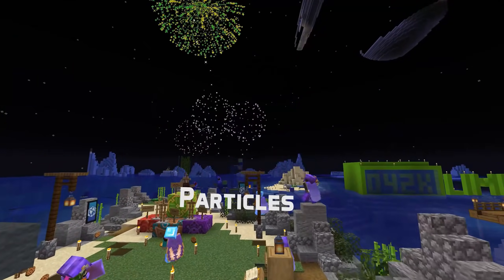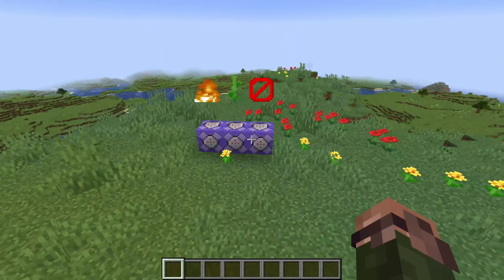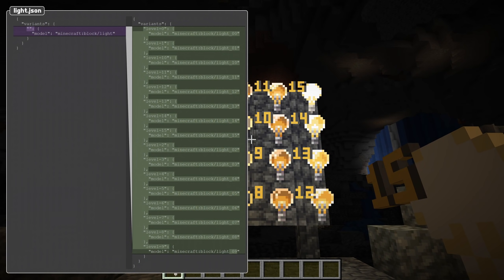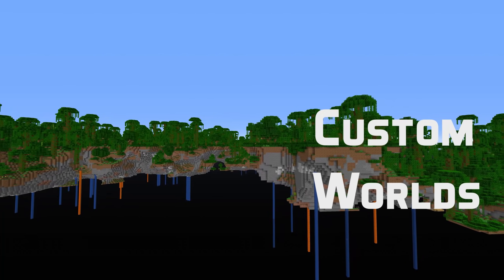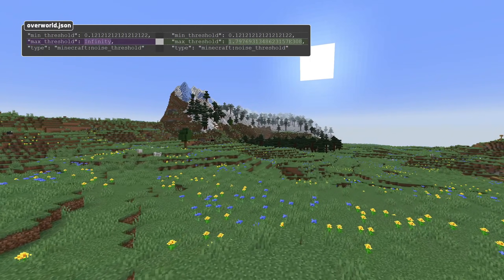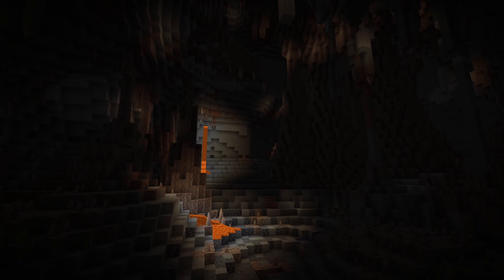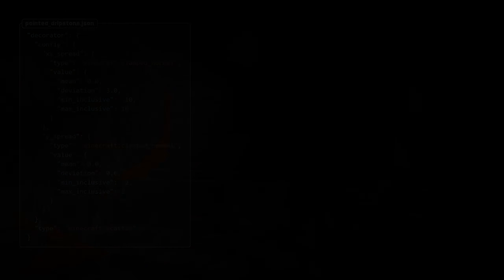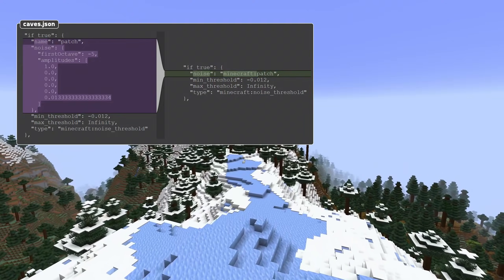Technical News in Minecraft Snapshot 21w42a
Snapshot 21w42a bring us a new particle option for rendering textures as billboards and a separate datapack path for worldgen noise definitions - check out the technical news right here!

This is an unofficial update video that aims to be the most comprehensive guide possible. Official announcement

Timestamps:
Introduction: 0:00
Particles: 0:18
Resource Packs: 0:49
Custom Worlds: 1:18
Thank You: 2:37

Change Highlights in this version:
Particles:
- Replaced light and barrier particles with block_marker
- Renders with texture declared in particle slot for model assigned to configured block state
- Summoned with same syntax as block particle (i.e. block_marker wheat[age=2])

Resource Packs:
- light blocks now have a model per light level block state instead of one single model
- New music disc texture for otherside

Custom Worlds:
- Fixed MC-238900: Values of 'Infinity' in noise settings in default worldgen
- The cave_surface decorator now has an allow_water boolean field
- In the vanilla files, the small_dripstone feature has been removed and a pointed_dripstone feature has been added instead, which is what uses the allow_water field in vanilla
- It also uses a new decorator: scatter
  - has xz_spread and y_spread fields, both int providers
- New int provider: clamped_normal, works just like the float provider with the same name
- Noise definitions now have their own folder - simply called noise
- Noises in other files have been named and moved to their own files in that folder
- Also means noise definitions can be individually overridden by replacing that file with a datapack

Thanks to Fabian, JochCool & Octojen for the assistance!